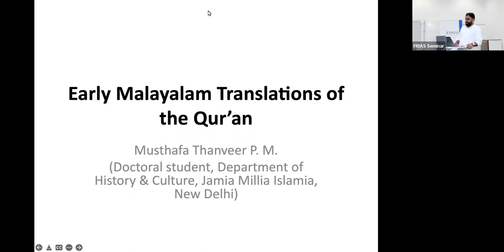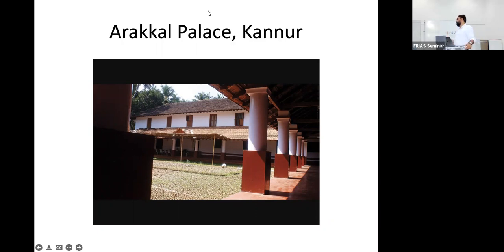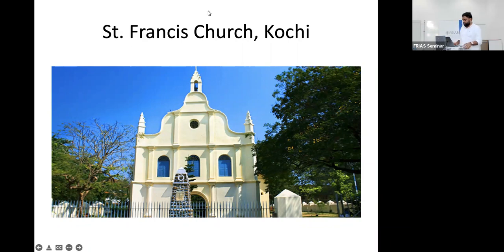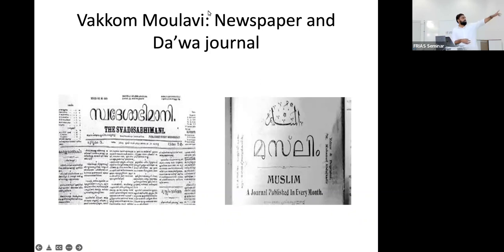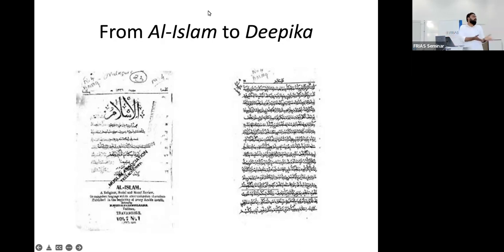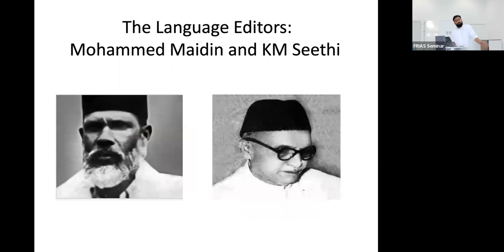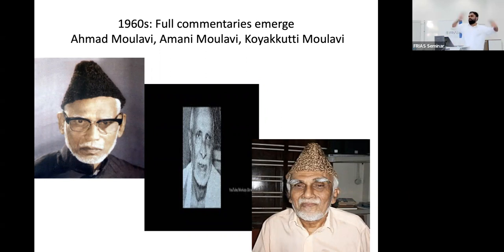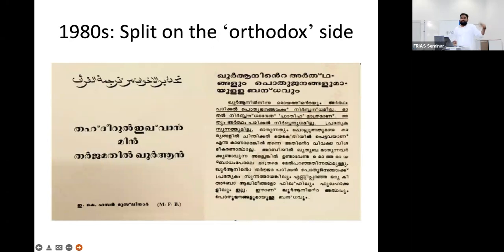Musthafa Thanveer P. M.: Early Malayalam Translations of the Qur’ān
Musthafa Thanveer P. M. (Jamia Millia Islamia University, New Delhi): Early Malayalam Translations of the Qur’ān

The paper is an exploration of the texts and historical contexts of four major early/mid twentieth century translation attempts of Qur’ān in the South Indian language of Malayalam. The account showcases the situatedness of these translations in the colonial experiences of the region, as well as in the discursiveness of the then global Islamic trends of Da'wah and Islah. The paper also looks at the theological controversies these translation projects evoked within the Malayali Muslim community.

The talk was part of the in-person workshop "Da'wa and Qur'an translation in the first decades of the 20th century", organized by GloQur: The Global Qur'an, at the Freiburg Institute for Advanced Studies, June 21-22, 2022.